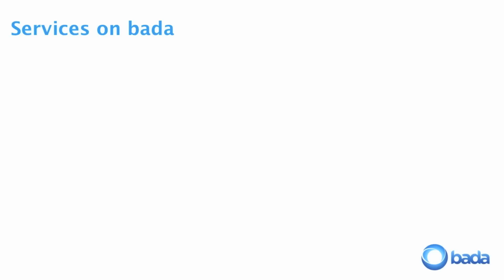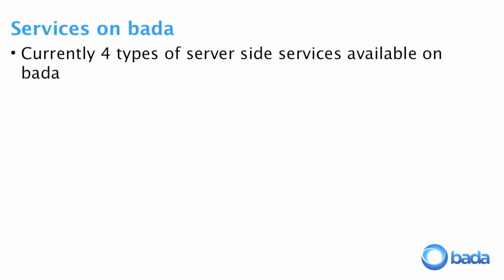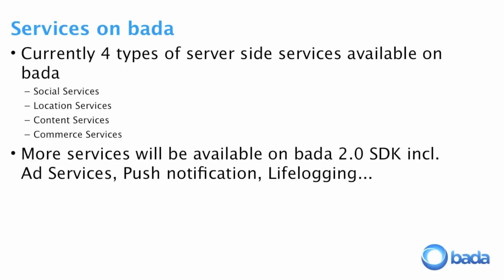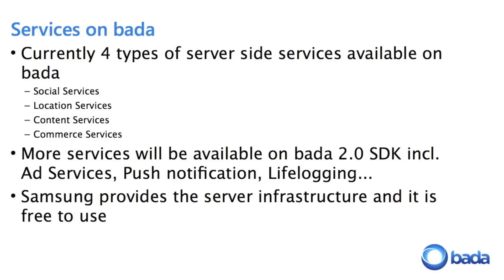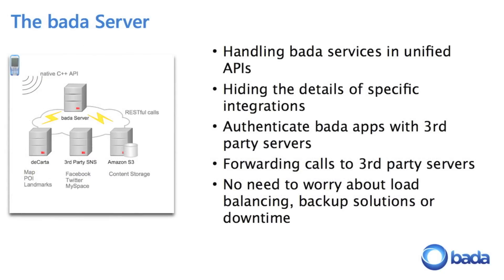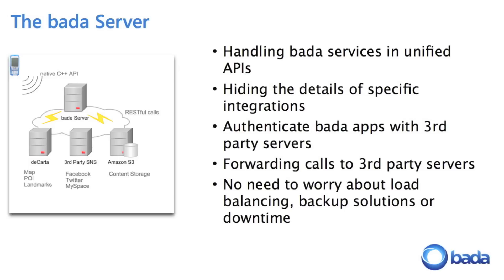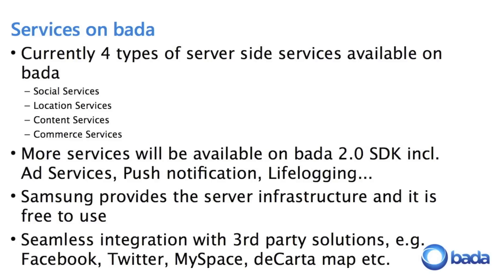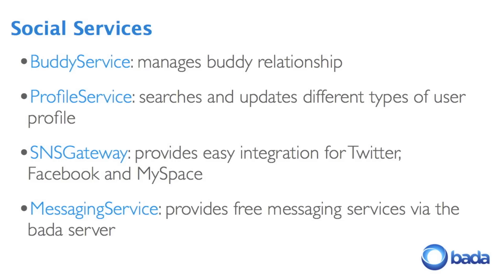bada: Server based services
Edited highlights of Cheng Luo's presentation from the recent bada Orange Developer Day held at Orange Labs, London.

In the presentation Cheng provides a detailed explanation of the role of the bada server and bada's server side services including Social, Location, Content and Commerce.